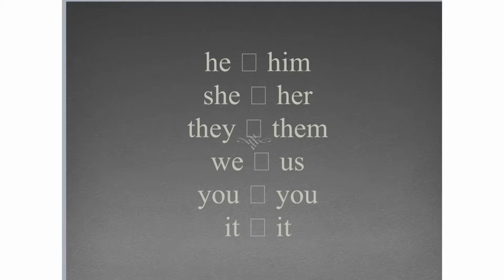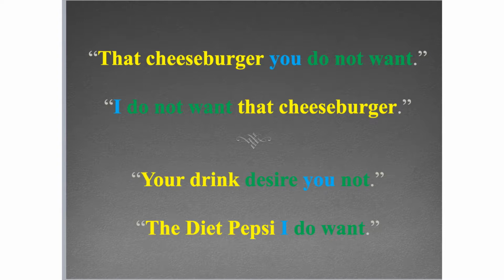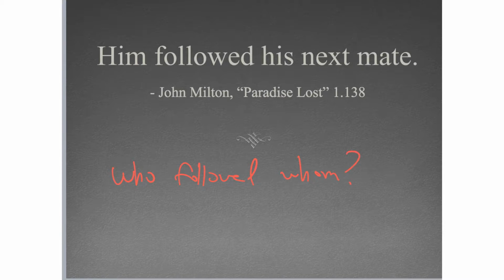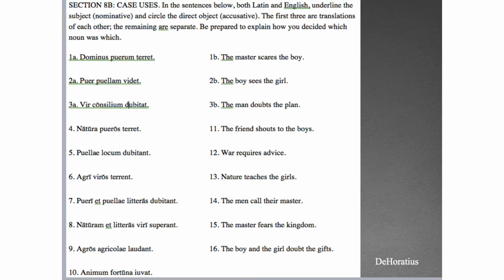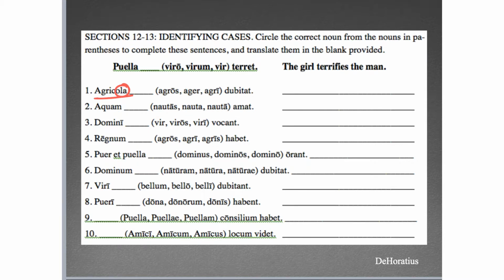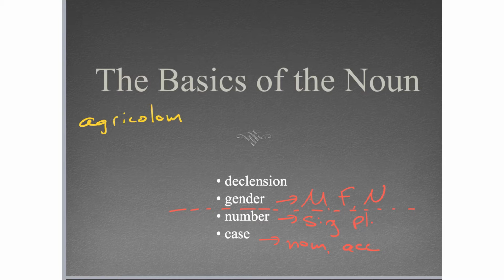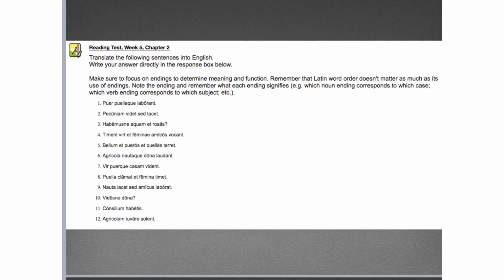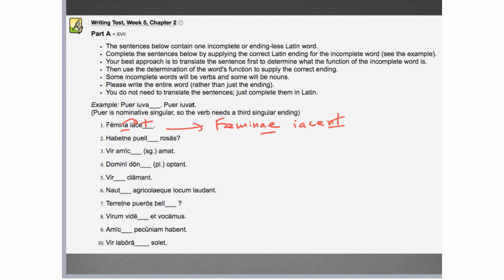Shelmerdine Intro to Latin Chapter 2 - Nominative and Accusative Cases